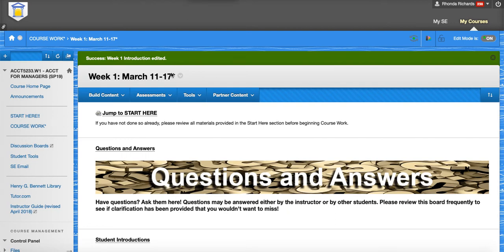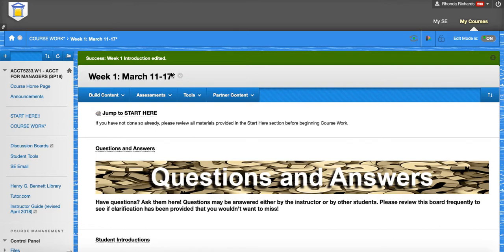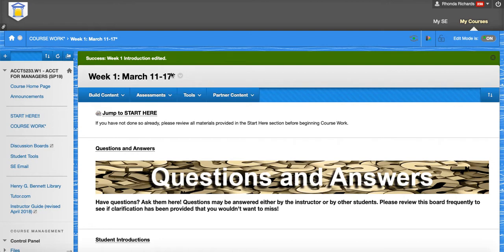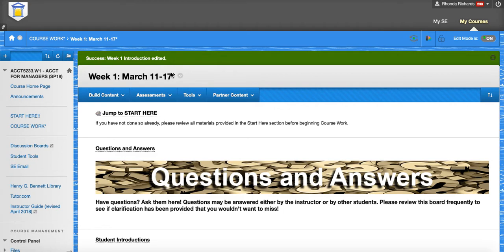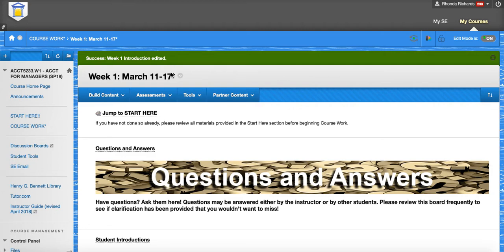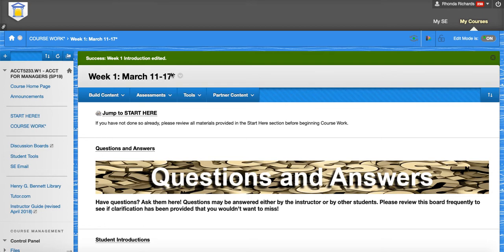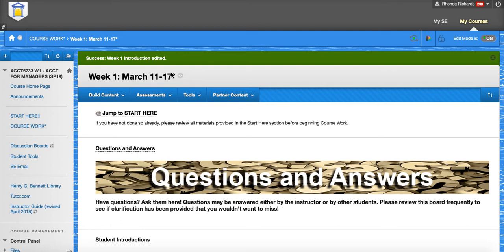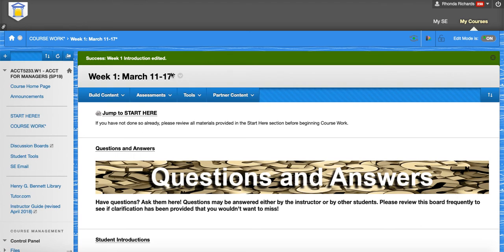ACCT 5233 Week 1 Introduction